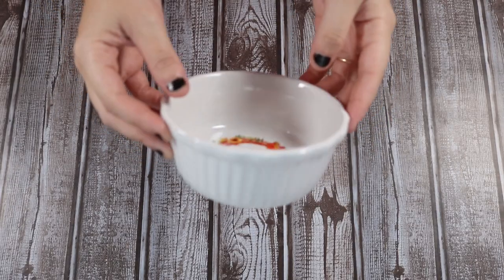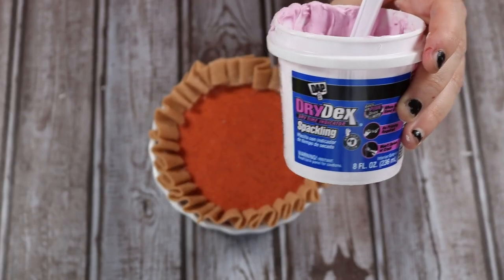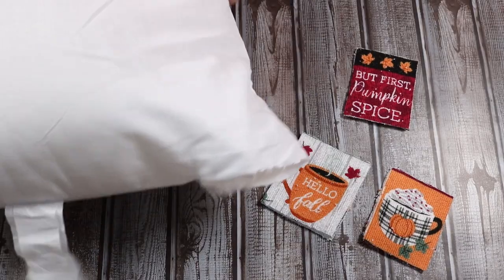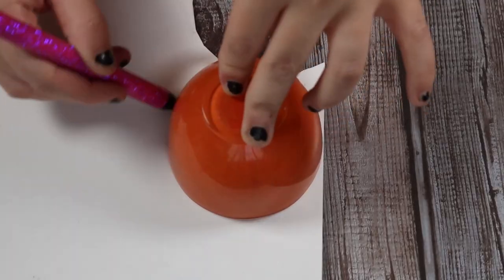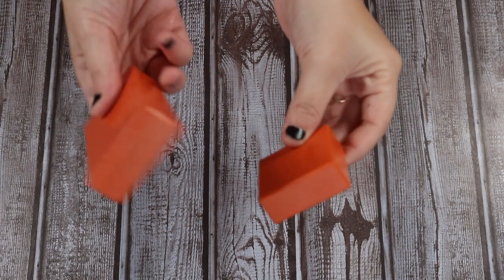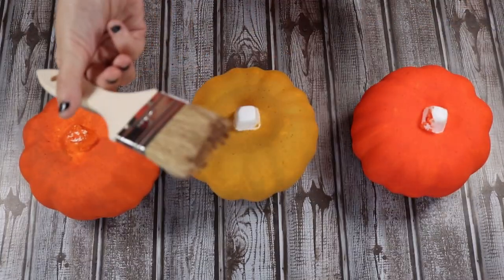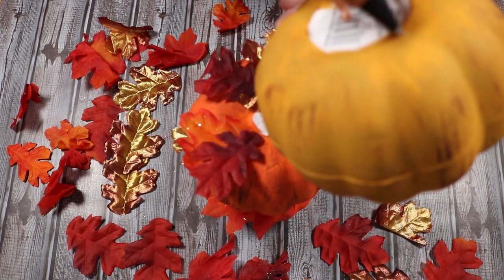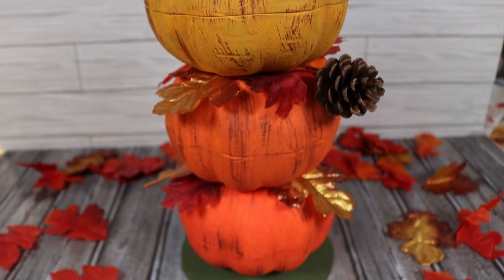*NEW* FALL DIYS!!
FALL DIYS:
Today I am showing you some super cute fall DIY decor projects that are cheap and easy to make! Most of these crafts are perfect for tier trays but can be put anywhere in your home! So I hope you enjoy the video!